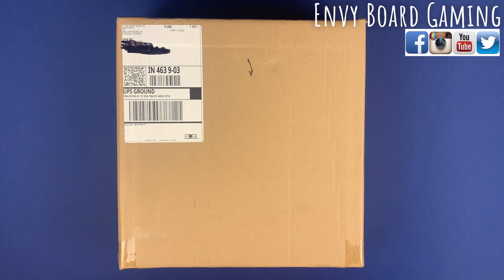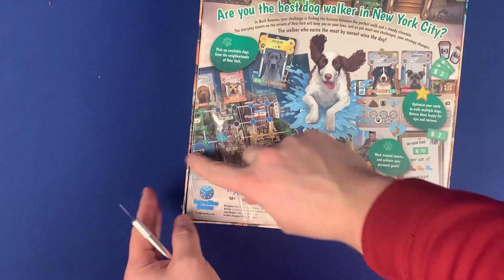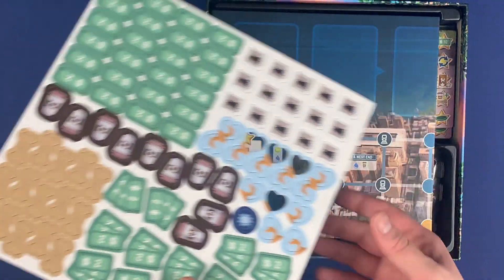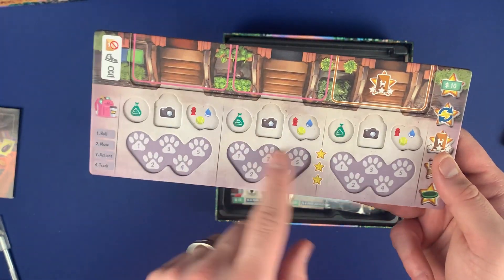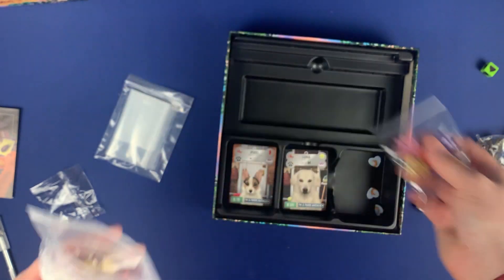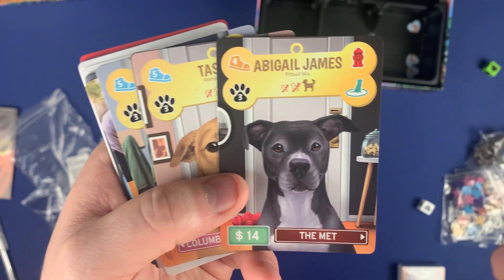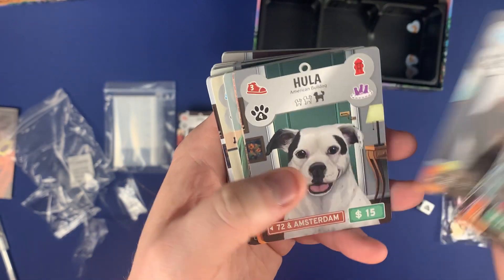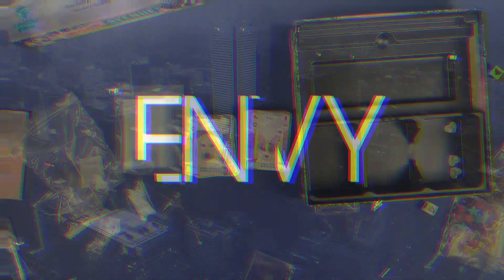Bark Avenue Kickstarter Unboxing